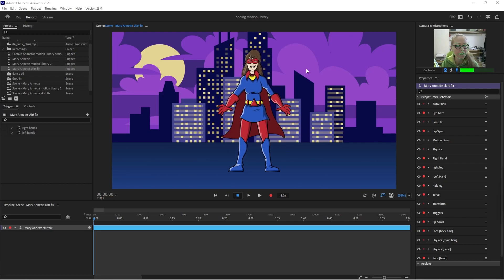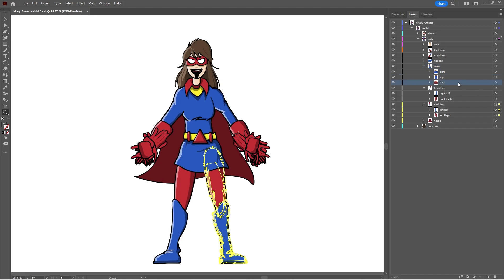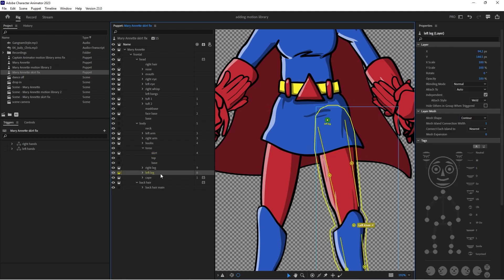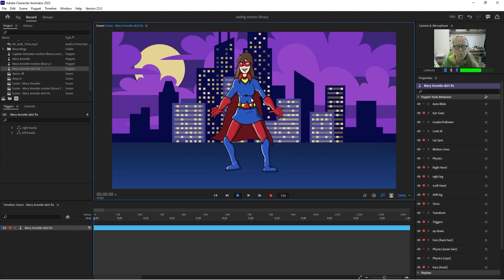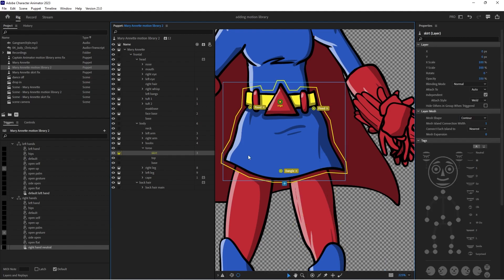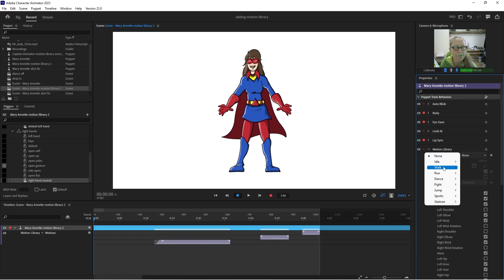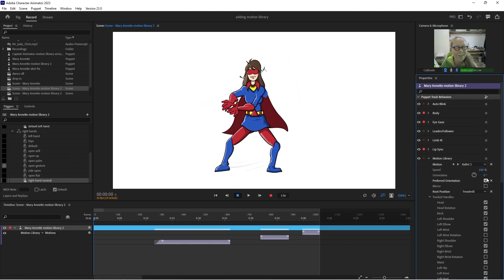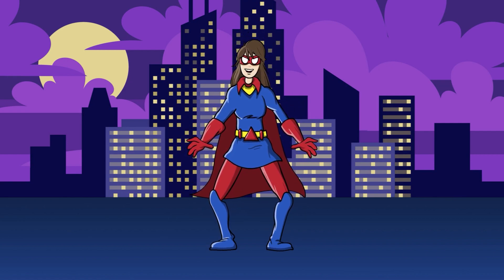characteranimator - Rigging a skirt with Leader Follower behavior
Today we rig a skirt using the leader follower behavior method
Please Note: I call the Handle tool (hot key L) dragger throughout the video! Please use the handle tool (L) not the dragger tool (hot key M)
Here is the forum post that was the inspiration for the video